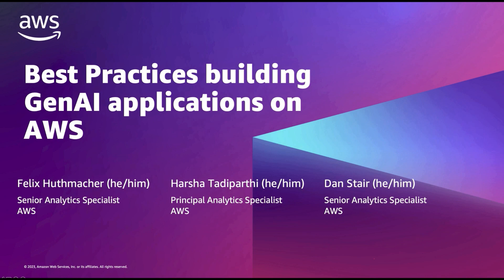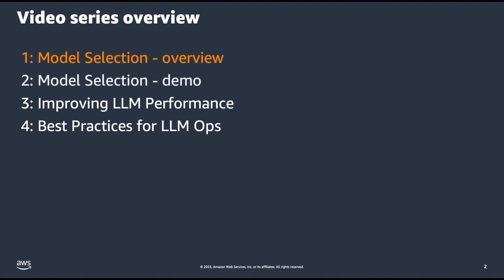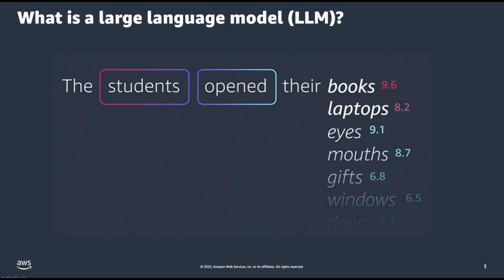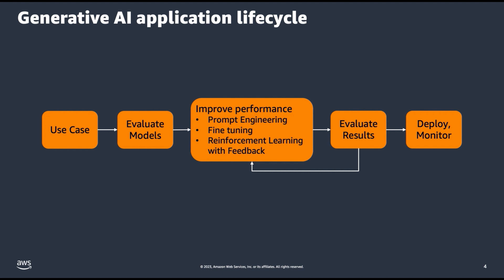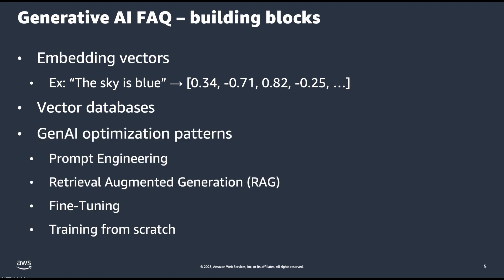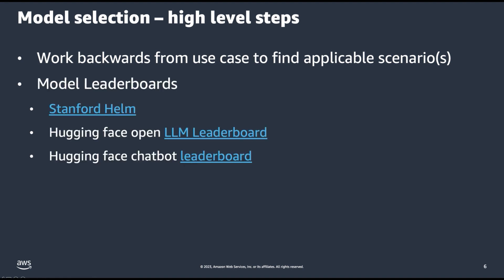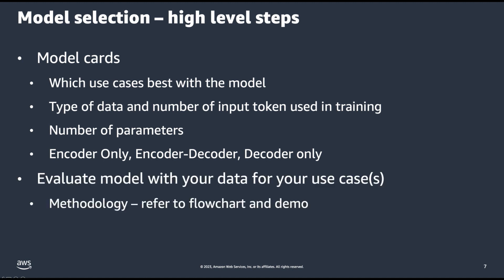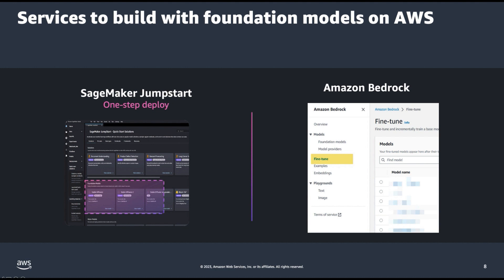Best Practices for GenAI applications on AWS – Model Selection - Part 1 | Amazon Web Services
This multi-part series takes a practical approach working backwards from customer use cases and what made them successful in building a robust GenAI application. Since the technology is so nascent, customers often get lost in the vast content available and lack direction on execution. This includes starting with as simple as not knowing how to choose a model for their use case all the way through deploying and monitoring a production ready model. In this part 1, Model Selection, we show you the best practice approach for arriving at the right model for a given use case.